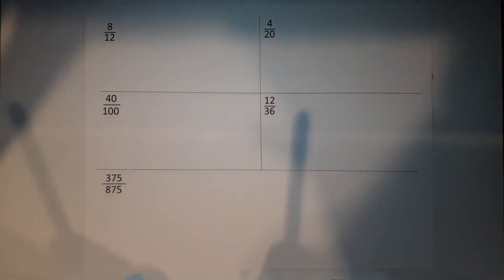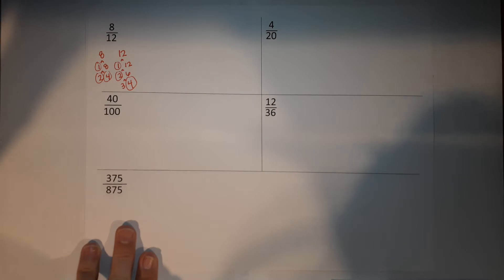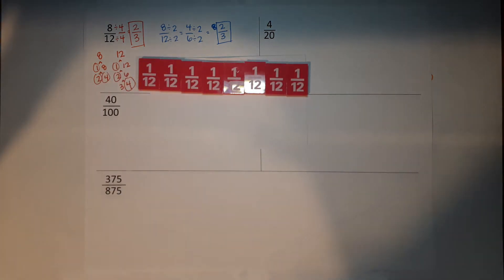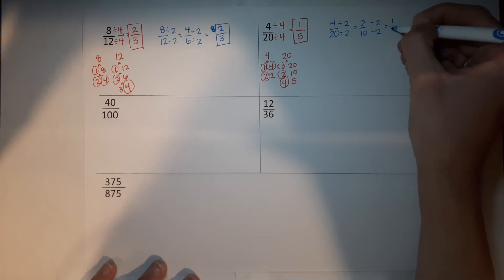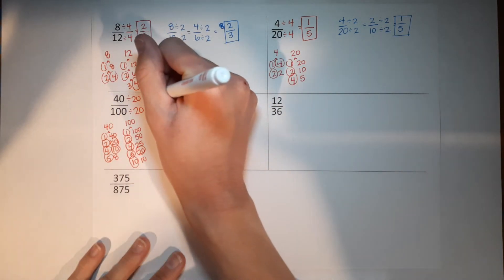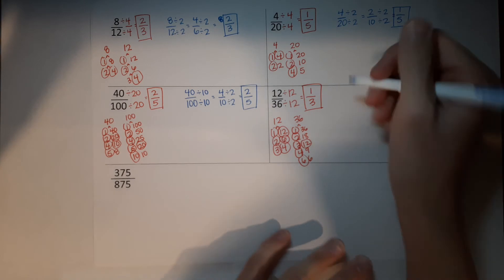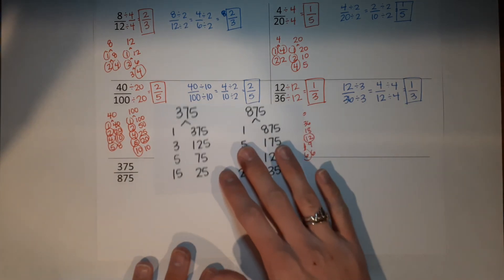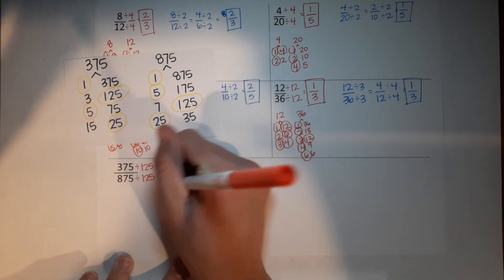How to Simplify Fractions: Two Simple Strategies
If you're working with any kind of fraction, you'll need to know how to simplify them. One strategy uses factors; the other just chips away at the fraction until it is simplified.